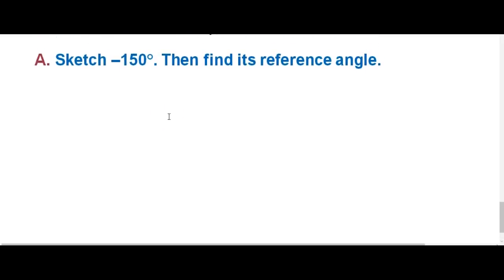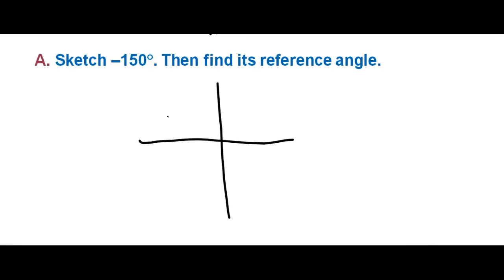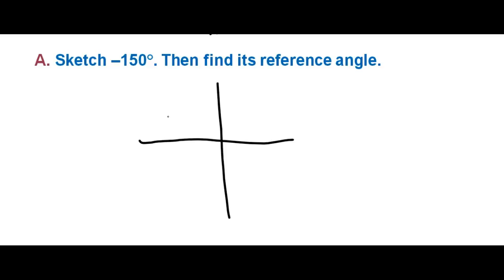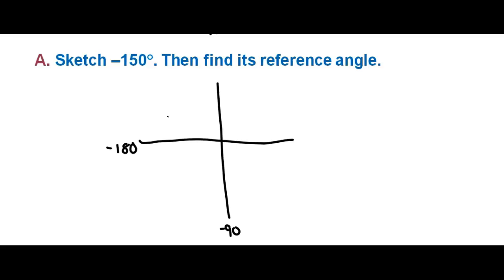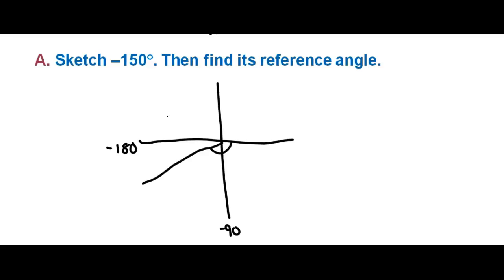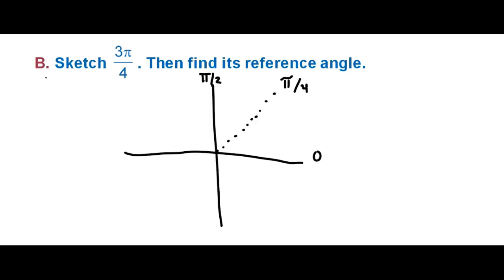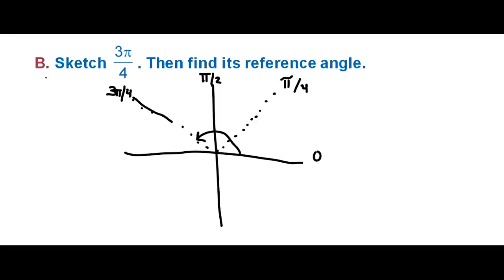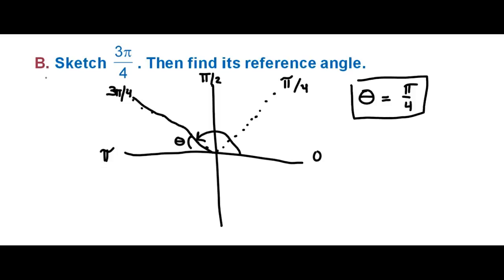Precalculus 4.3.3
Find Reference Angles